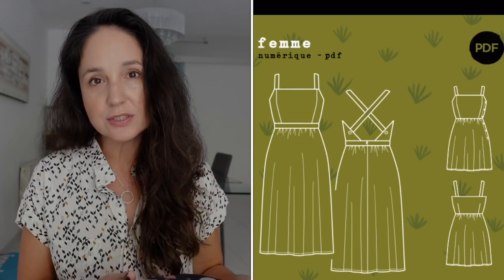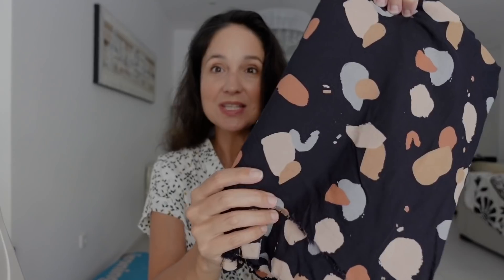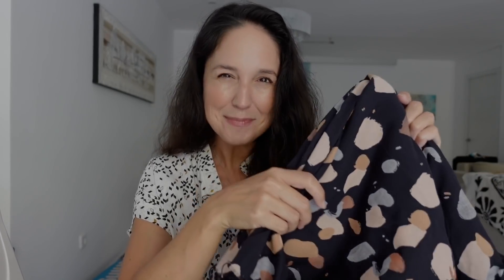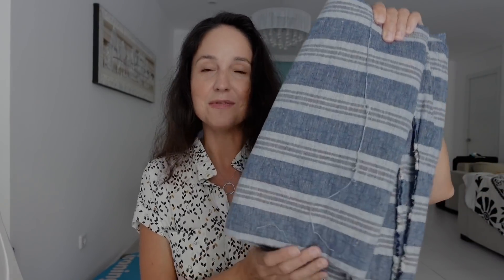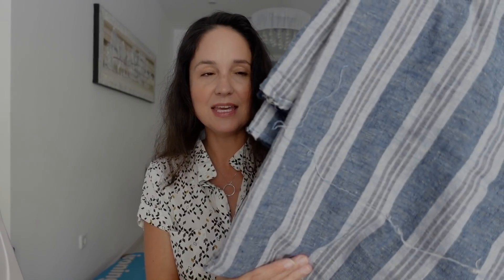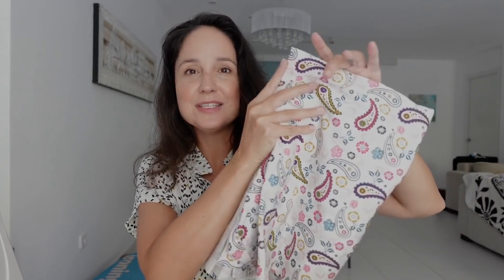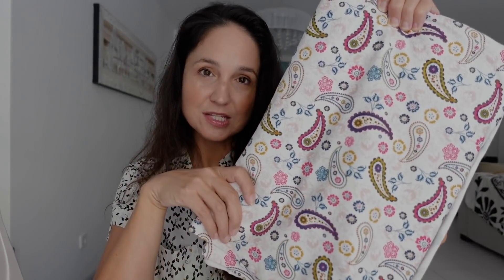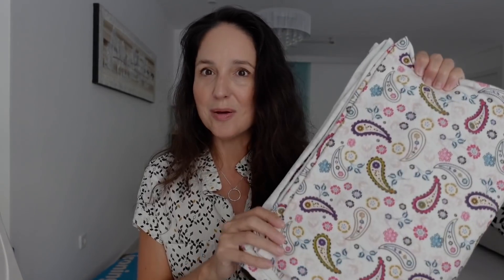End of Summer Sewing Plans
What I’m wearing:
Kalle Shirt in Atelier Brunette: